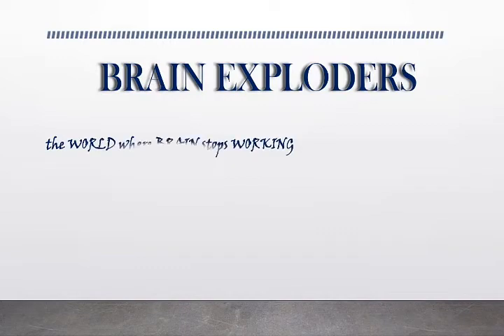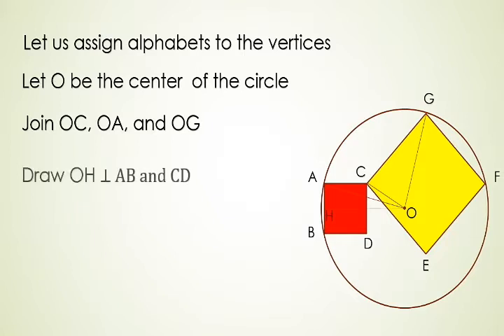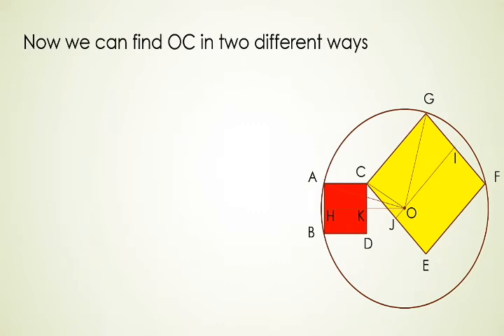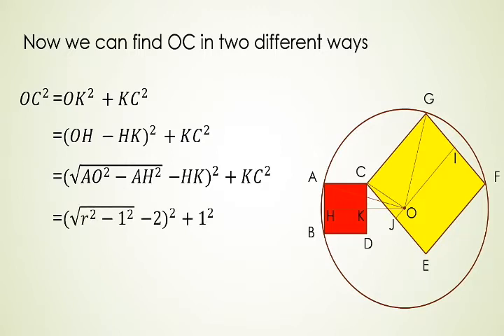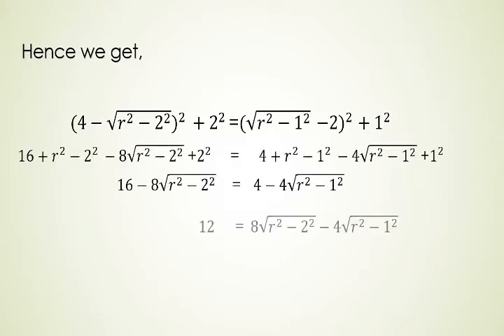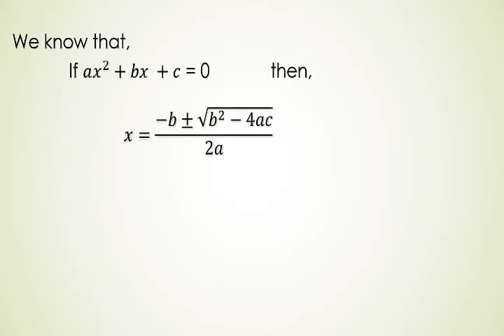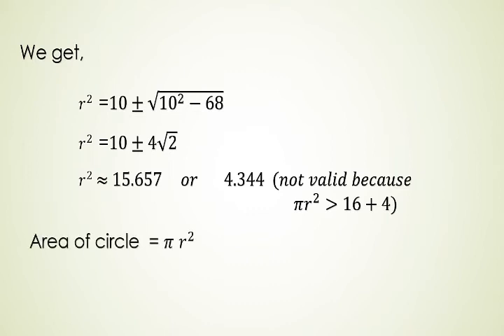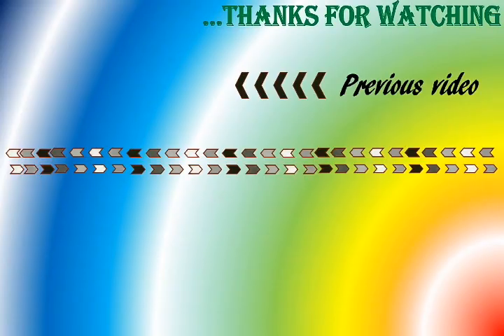What's the area of circle || Question of the day: Find the area of circle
The red and yellow squares have area 4 sq. unit and 16 sq. unit respectively. Given circle is touching two vertices of each square as shown in the figure. Find the area of the circle. [Figure shown in the video]